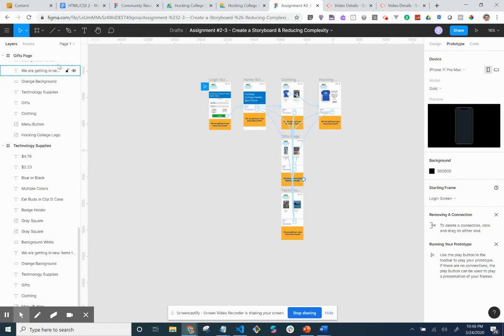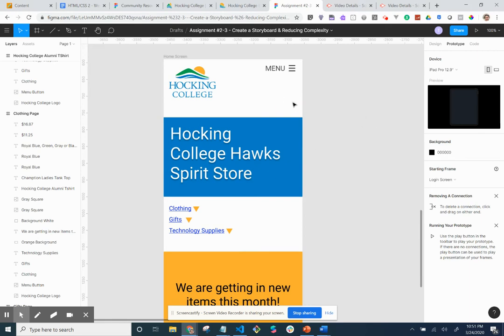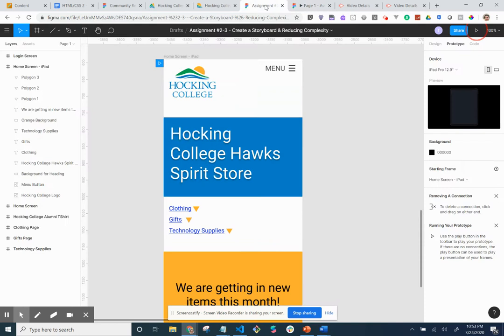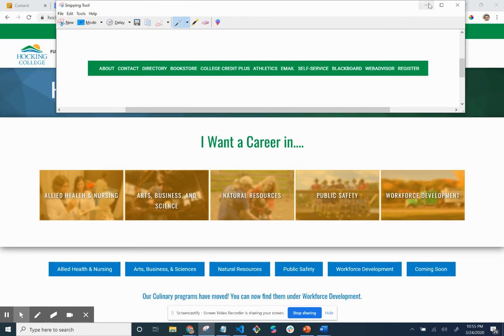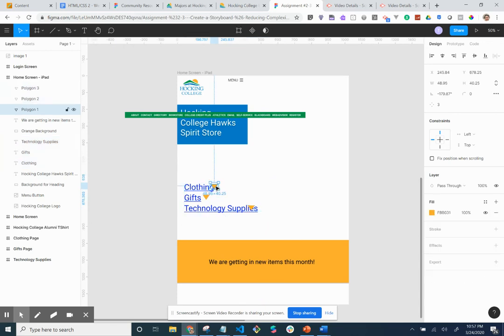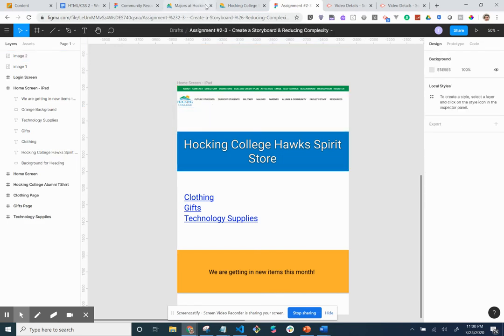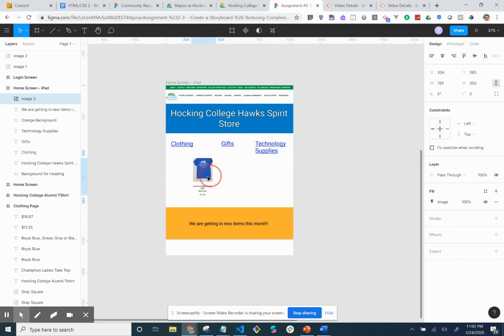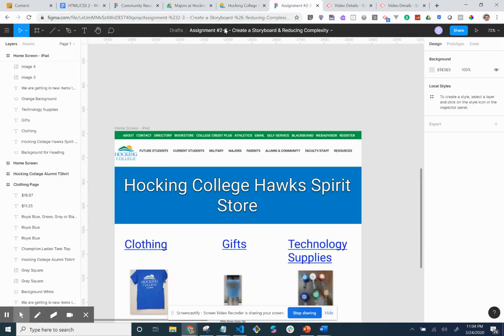Assignment #6 - Create a Wireframe for HC Bookstore